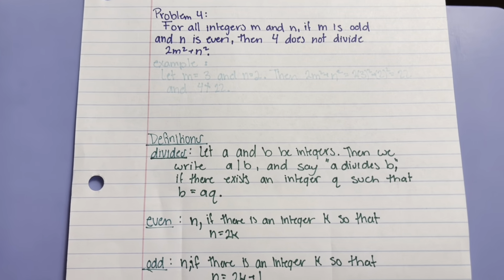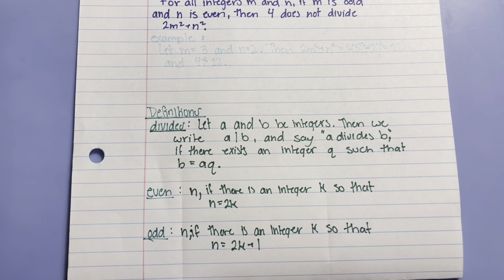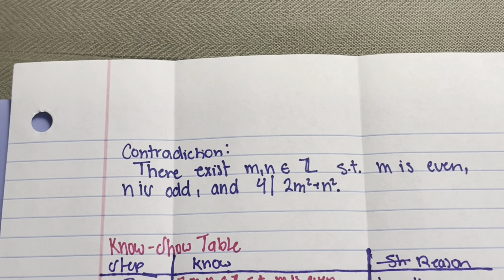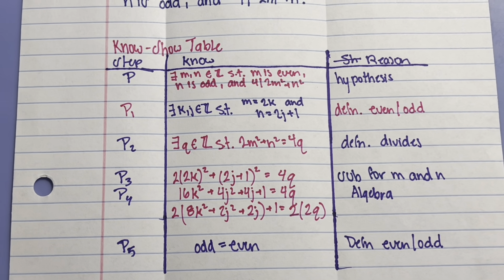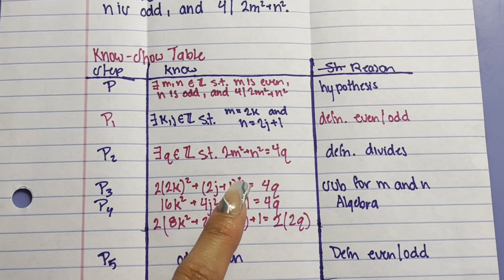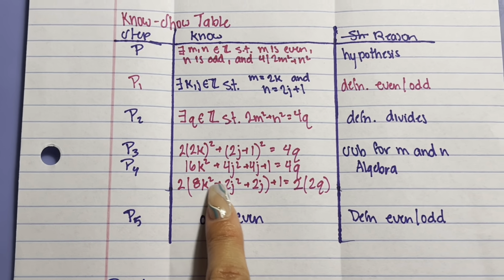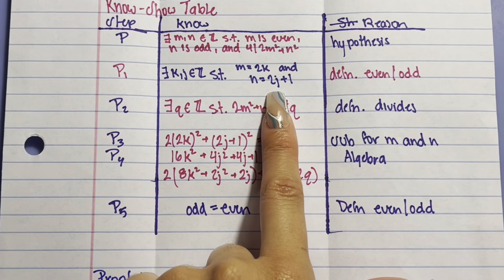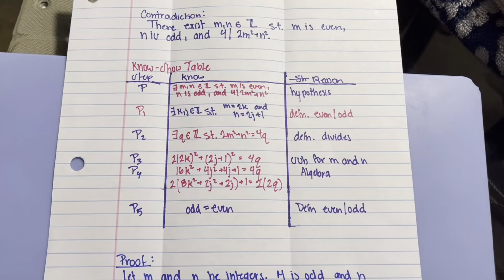Math Talk 2